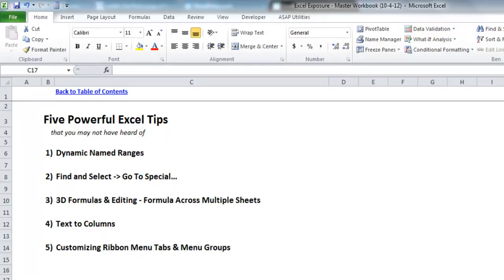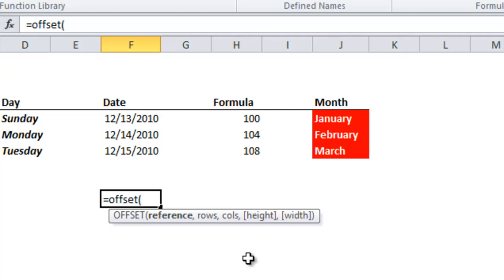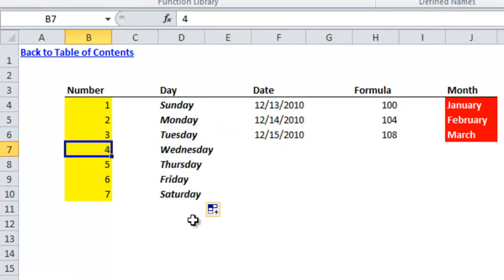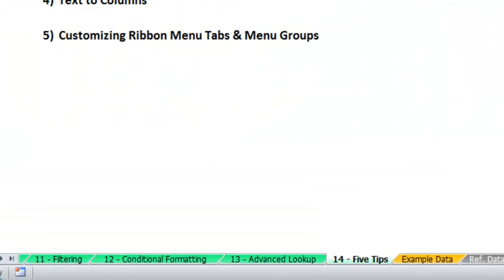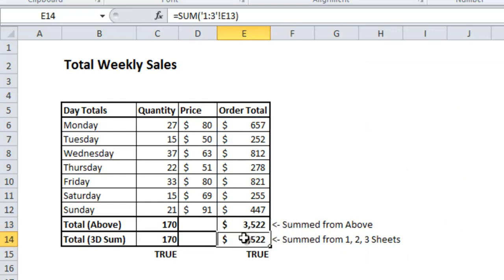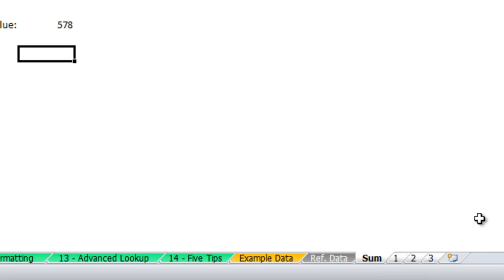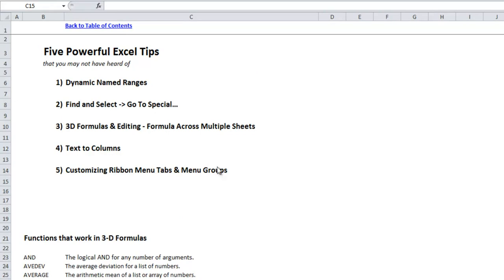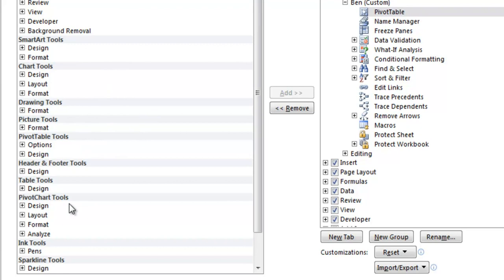Five Powerful Excel Tips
1) Dynamic Named Ranges

As a follow-up to the Named Ranges video, I go through some examples which have been partially modified from the Dynamic Named Ranges post on OzGrid Definitely check out that link for additional information about how to use the functionality!

2) Find and Select - Go To Special…

An excellent feature in Excel is the Find and Select functionality, which includes the ability to select a certain subset of a range. For example, you can easily select all cells within a range that contain: Blanks / Formulas / Visible Cells / Constants / Conditional Formats and a whole lot more…

3) 3D Formulas & Editing – Formula Across Multiple Sheets

Do you have information that is spread across multiple sheets in the same format? For example, you may have the same sheet template with different monthly/weekly/daily information. Using ’3D formulas’ you could sum a certain cell or range across multiple sheets by indicating the starting and ending sheets (and that formula will grab everything in between as well).

4) Text to Columns

Have a lot of data that’s jammed into a single cell? You can use Text to Columns to separate that cell’s contents into multiple columns based on the location of spaces, commas, periods or other character(s) that you specify. An example would be splitting a cell with full names into a first name and last name column based on the space.

5) Customizing Ribbon Menu Tabs & Menu Groups

There is a lot of customization that you can build into Excel so that you have custom menu tabs & groupings to help you get to the Excel features and functionality that you use most.

You may have noticed my ‘Ben’ grouping in previous videos on my ‘Home’ tab which has PivotTable, Name Manager, Freeze Panes, Data Validation, Conditional Formatting and other features that I use very frequently. In this video I will show you how you can do the same!